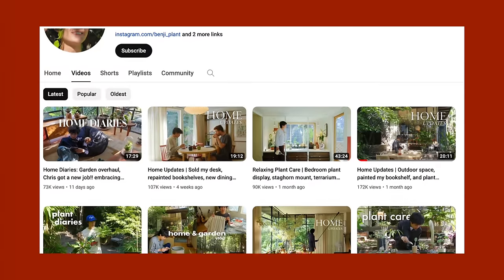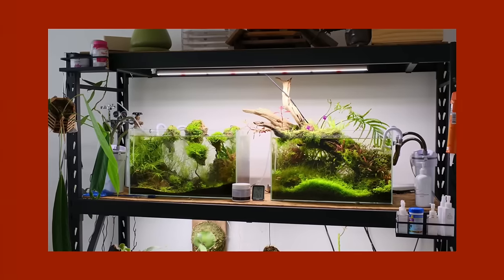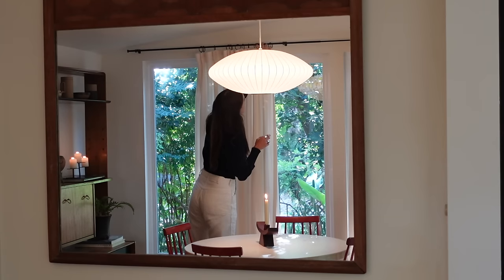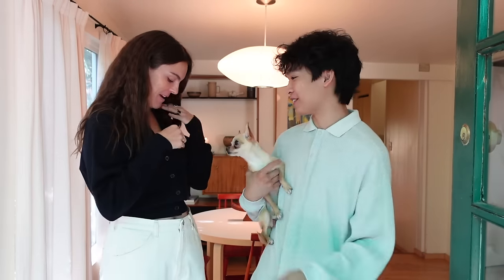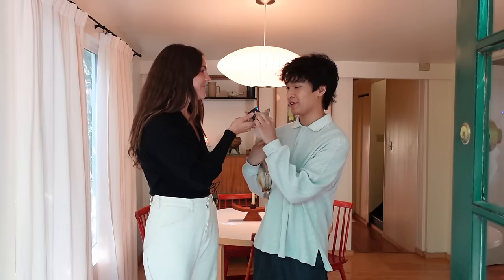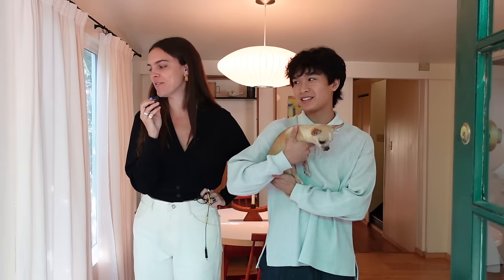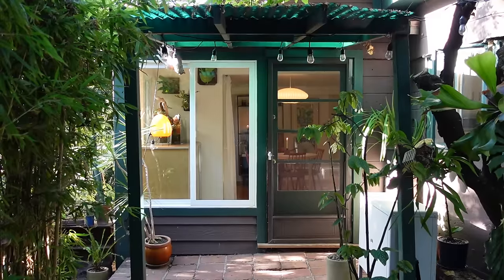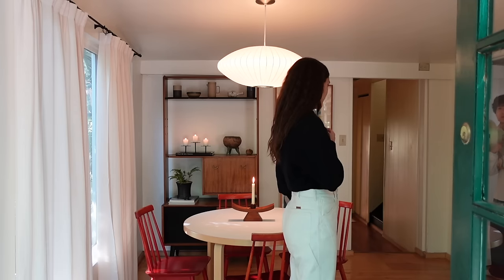Check Out this F***ing Home | Ep 7 | BENJI PLANT !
He is calm. He is sweet. He is talented. He lives in an incredible home right here in Los Angeles. His style is simple, sleek, and attentive. He has a boyfriend, a cute pup, and many many many plants. He is @benjiplant !! And this is his home. Enjoy!

BENJI !!

BEDROOM CURTAINS

KITCHEN CURTAINS

WAS [THE STORE]
** tote bags launching Dec 10! **